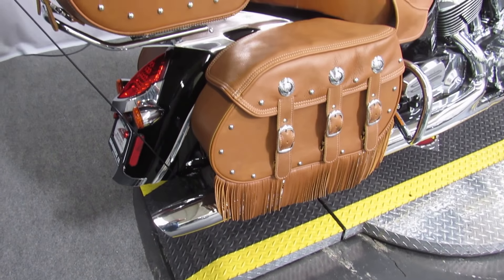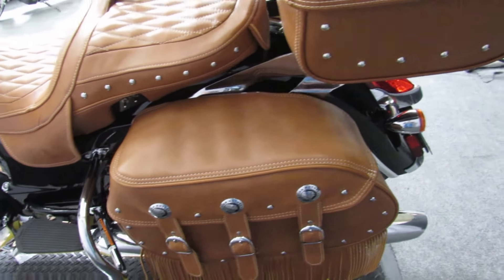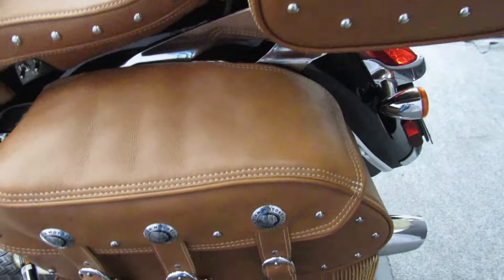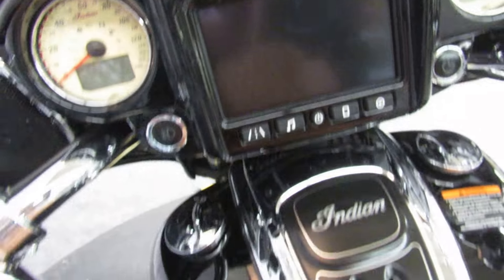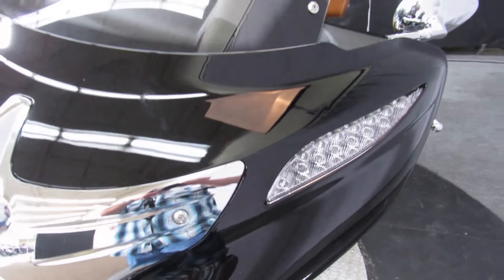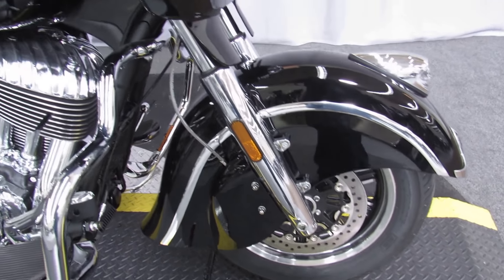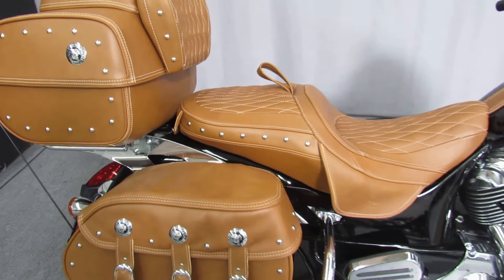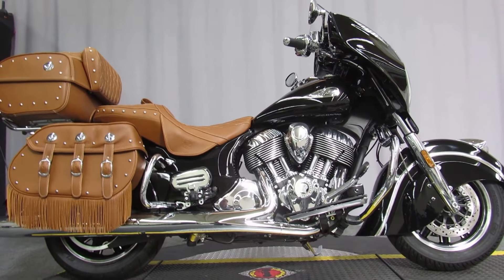2017 Indian Roadmaster Classic at Biggs Harley-Davidson in San Marcos, CA